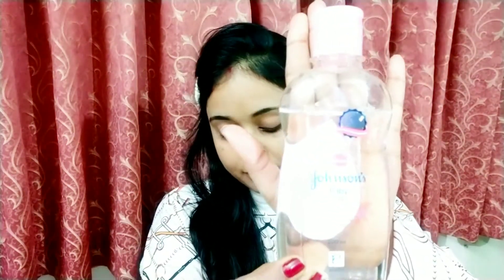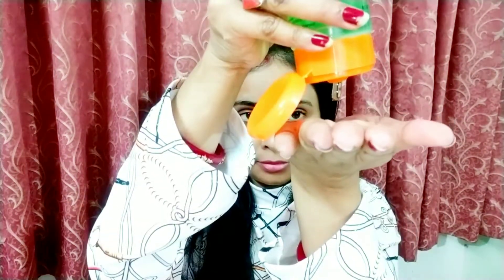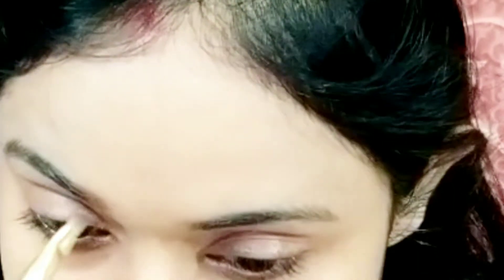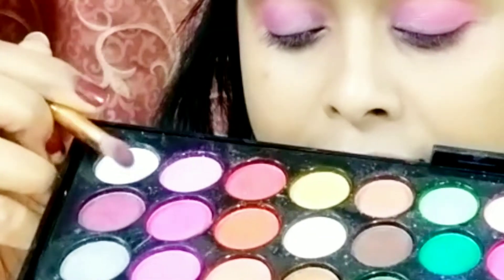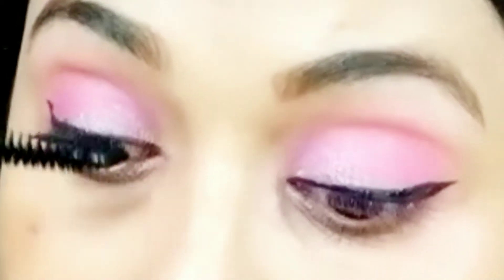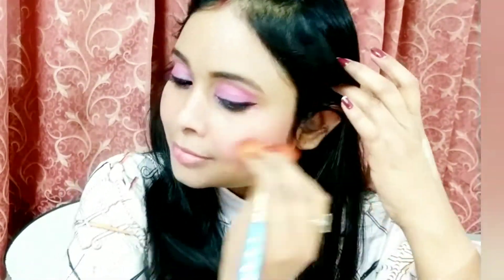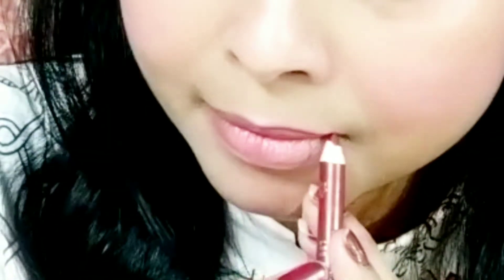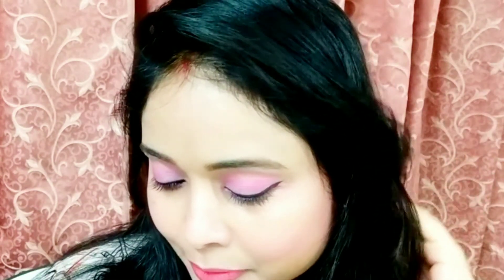Christmas Day party outfit and makeup look